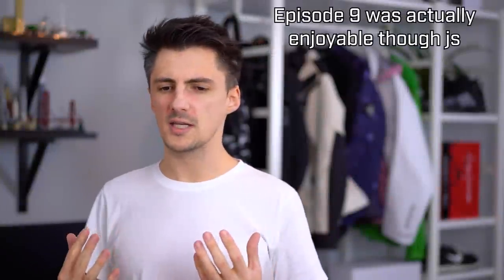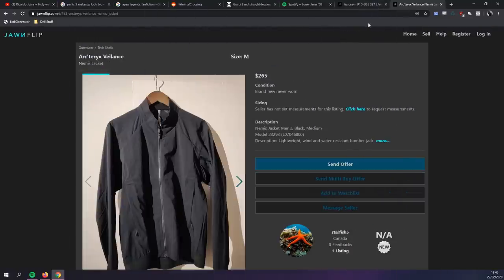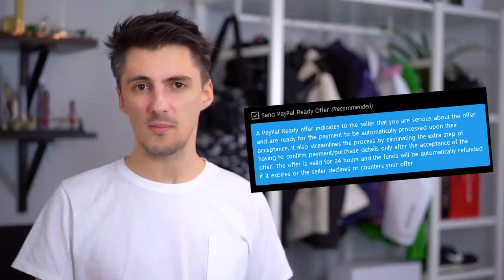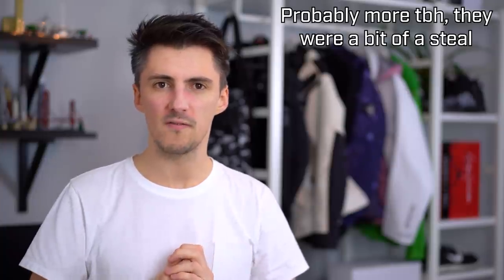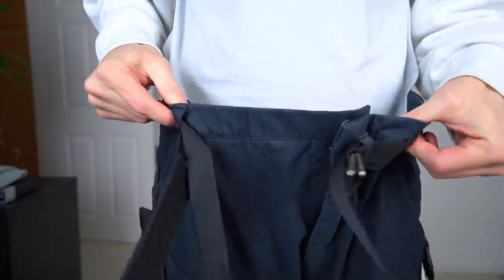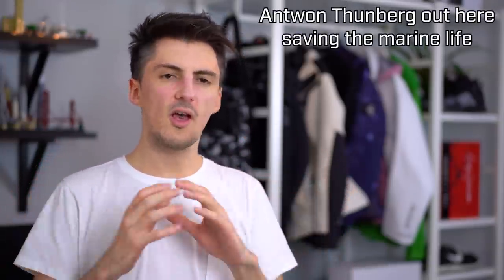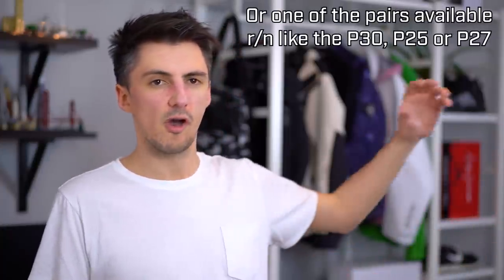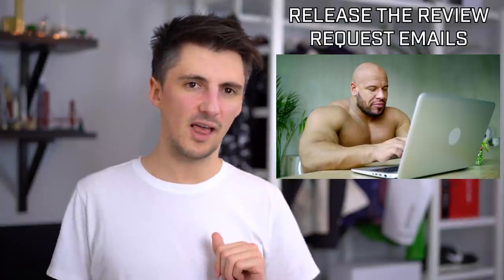Should You Buy Fashion USED or NEW?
The world of second-hand fashion is massive, particularly when it comes to high-end or premium-priced gear. Let's weight up the pros and cons of which is better.

I've listed a few of my items on there, and plan to add some more techwear stuff in future

"Gemstones"
Instrumental by Homage